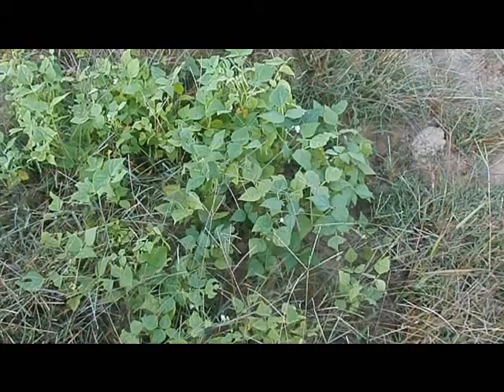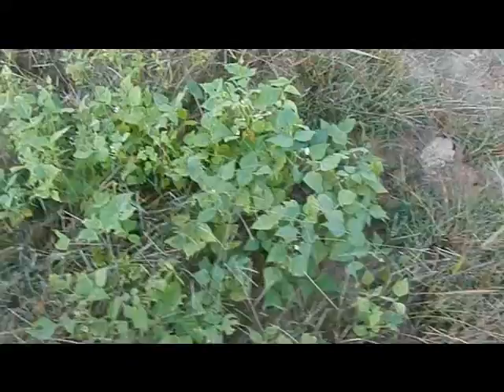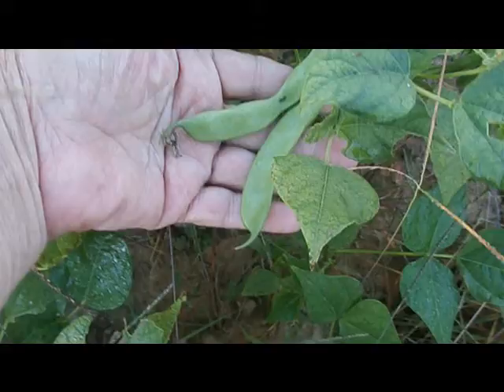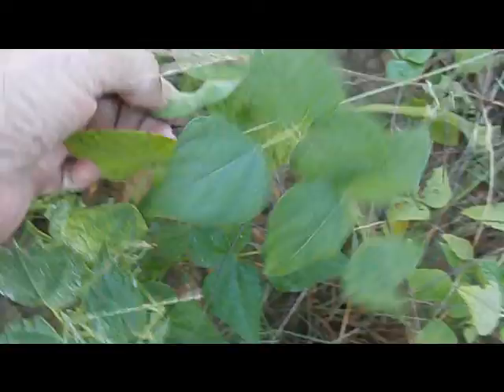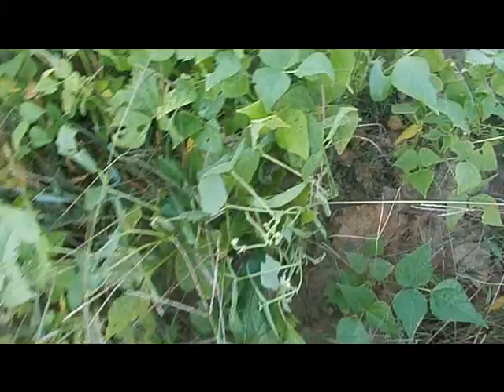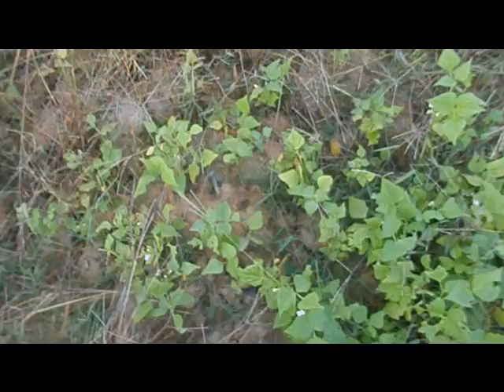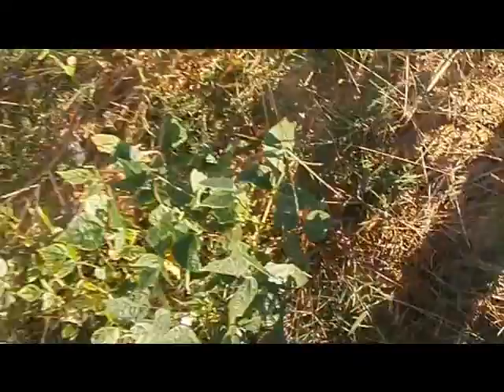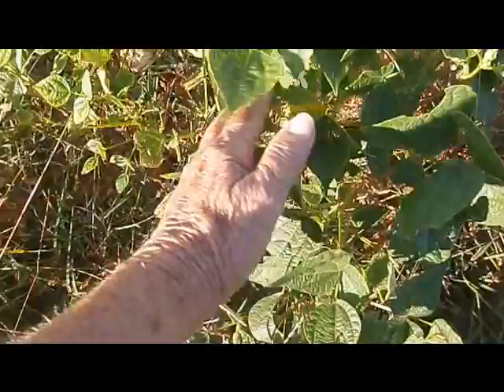Shoutout to Corinne and bean growing update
Shoutout to Corinne!